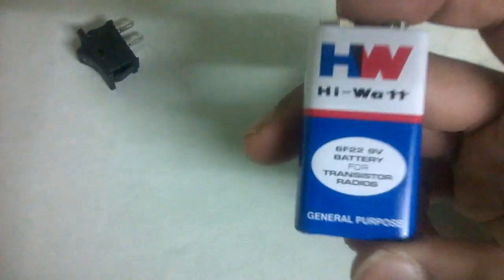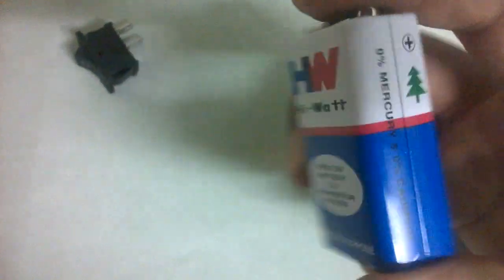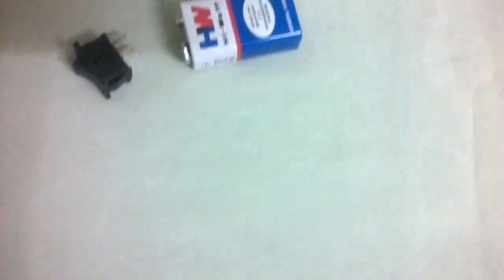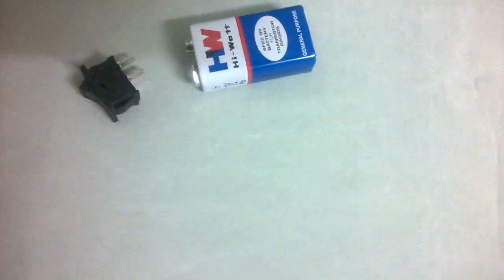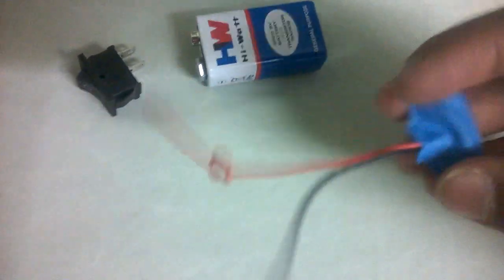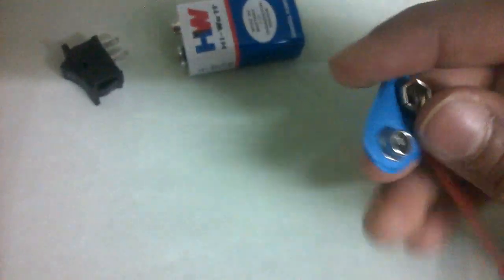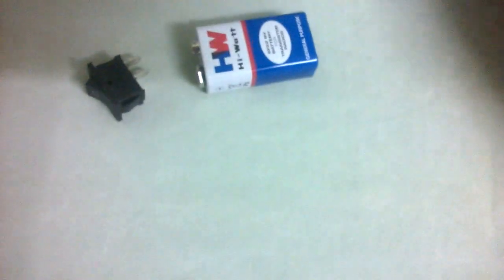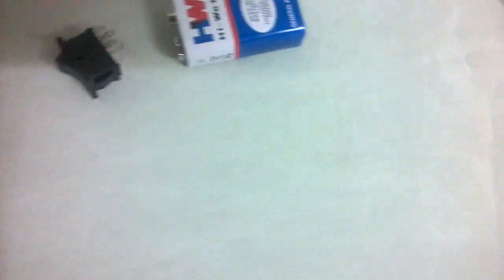How to make a Simple Electric Circuit | Materials Required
Hello everyone! I am going to show you the materials that are required to make a simple electric circuit. We begin off taking:
1. An on-off switch
2. A Cell / Battery
3. Conducting wires
4. An electric appliance (For ex. An LED Bulb or a motor fan)
5. A piece of cardboard or thermocol (for base)